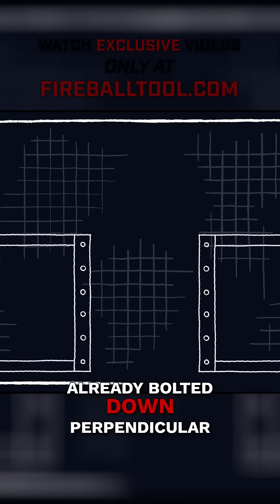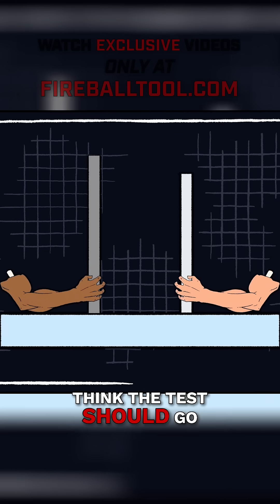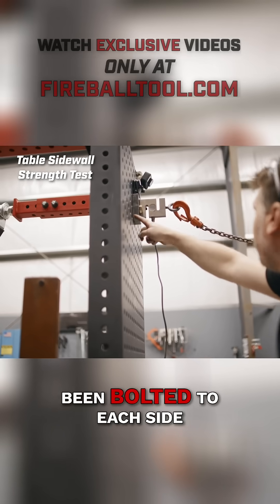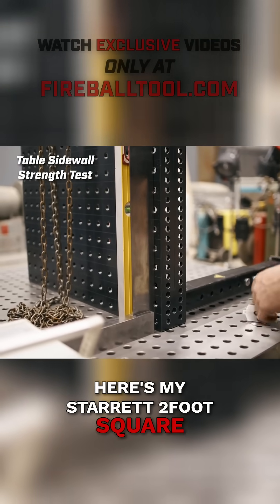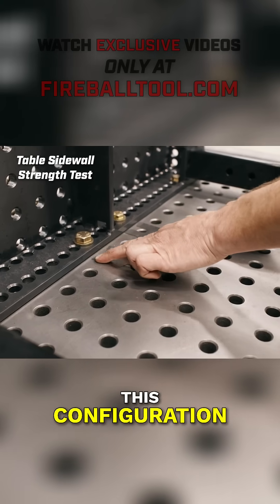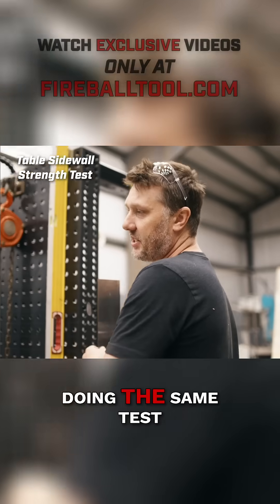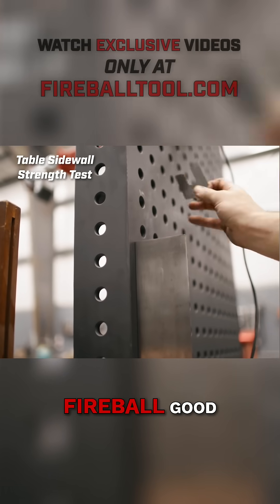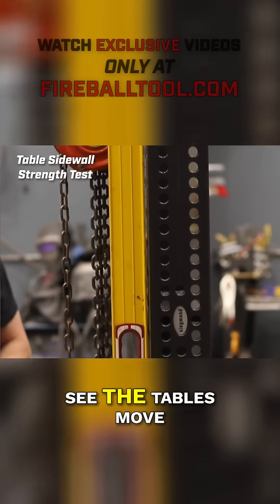How Does Table Design Affect Load Strength? 💪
How well can these tables handle sideways loads? Testing strength, precision, and stability under pressure! 💪🔧
🔥 Watch exclusive videos only at:
Fireballtool.com